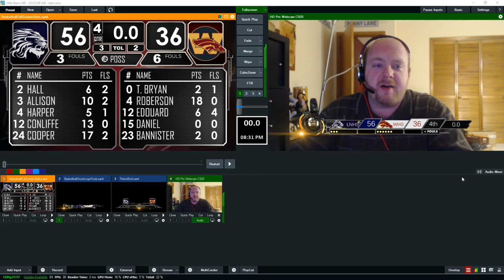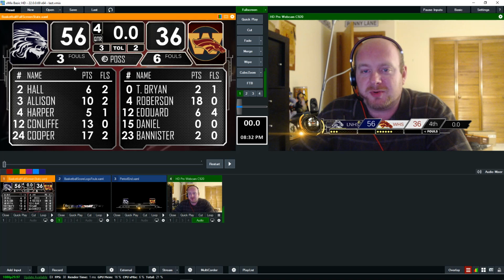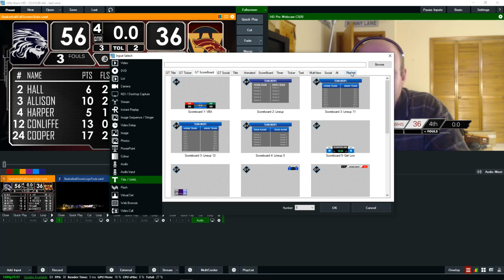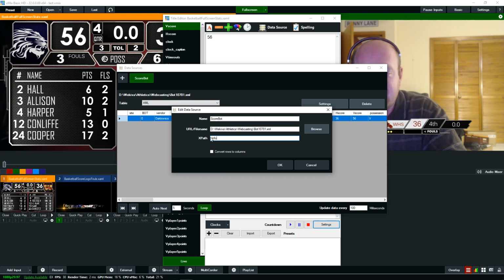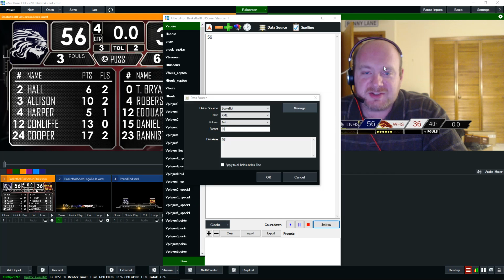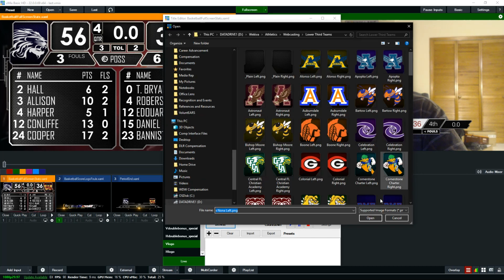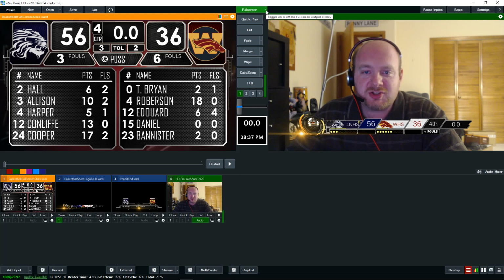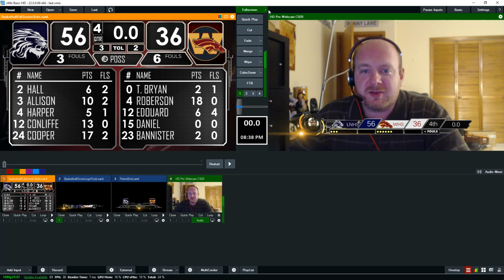Mapping LiveXML Data Elements to Titles in vMix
Part 6 of Mark Bartschi's Sportzcast-vMix tutorial series.